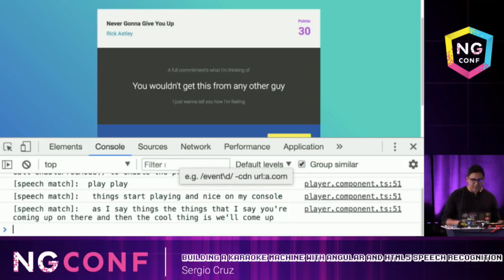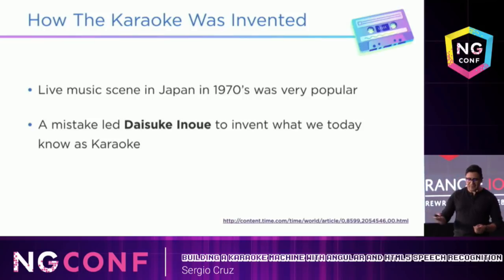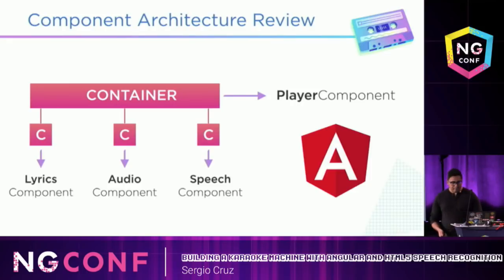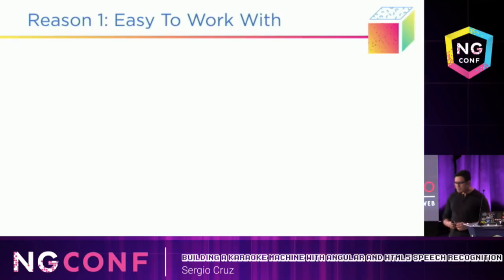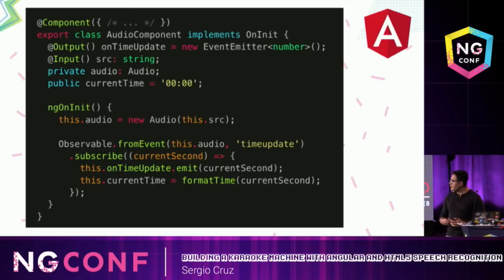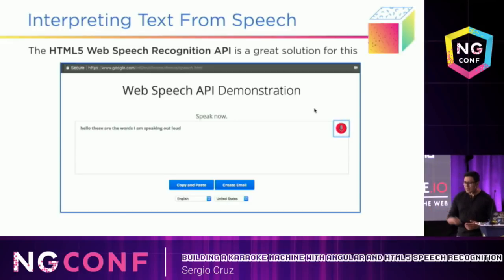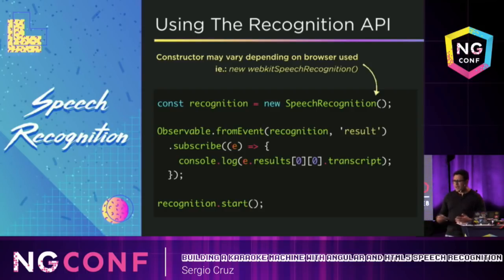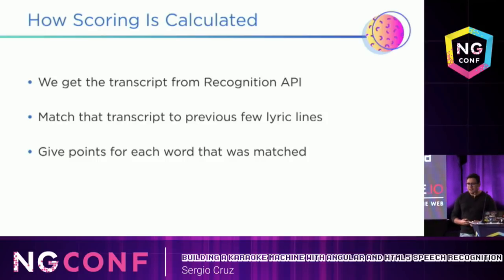Building a Karaoke Machine with Angular and HTML5 Speech Recognition - Sergio Cruz